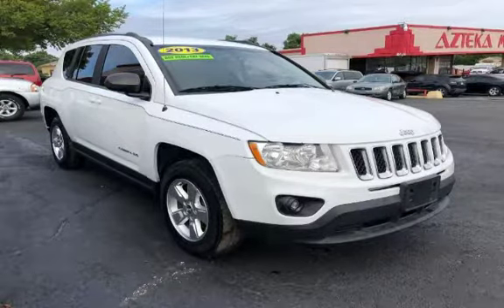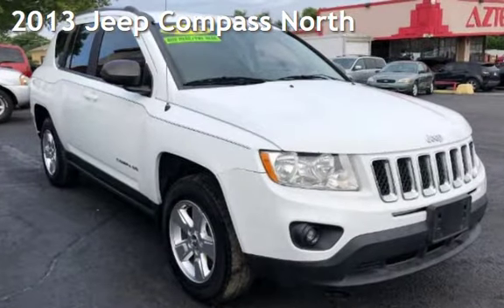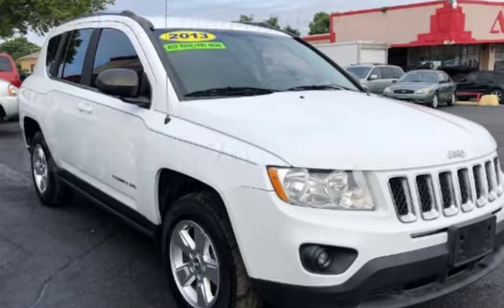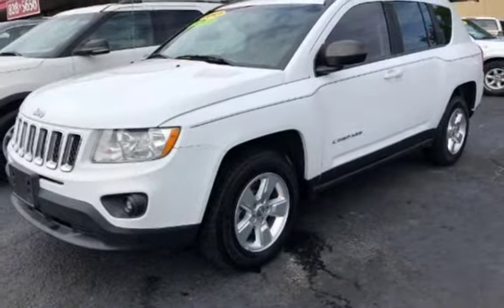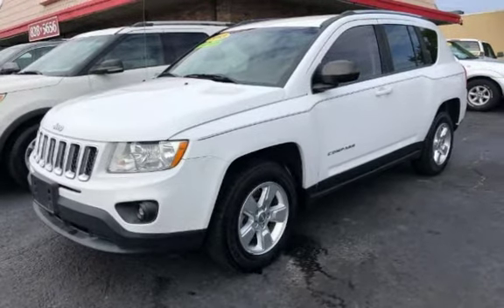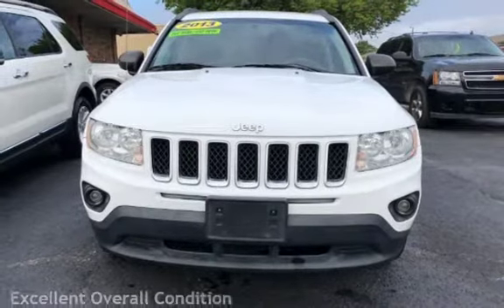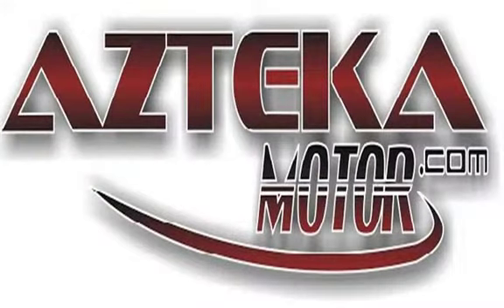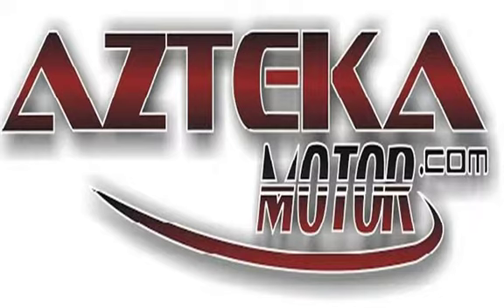2013 Jeep Compass North for sale in TULSA, OK